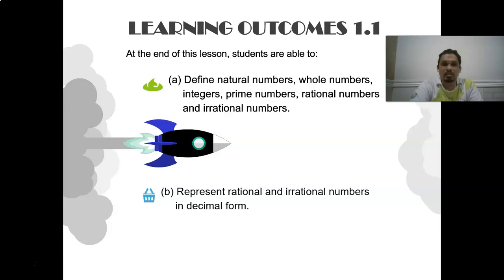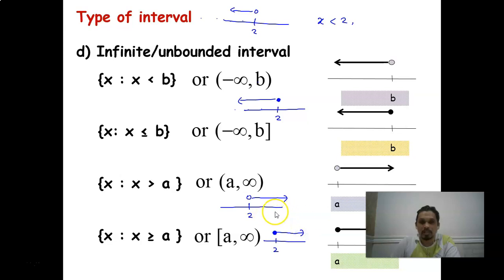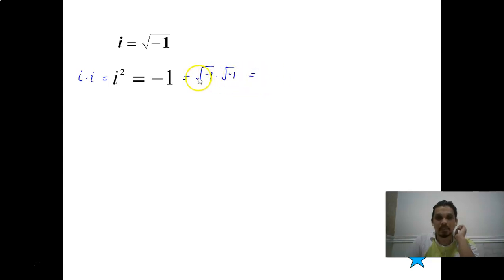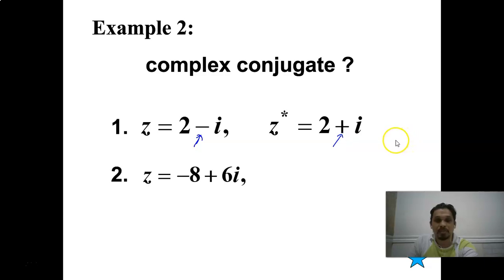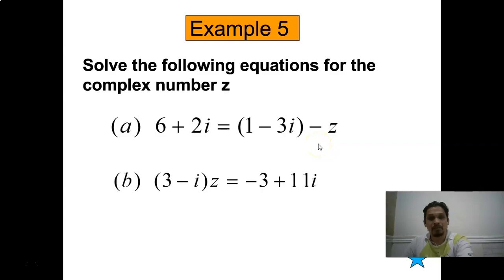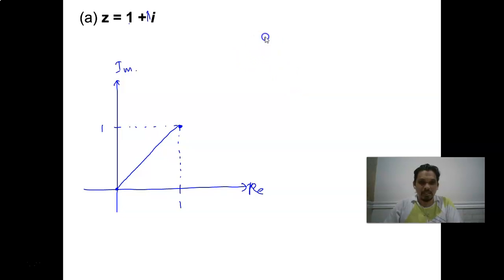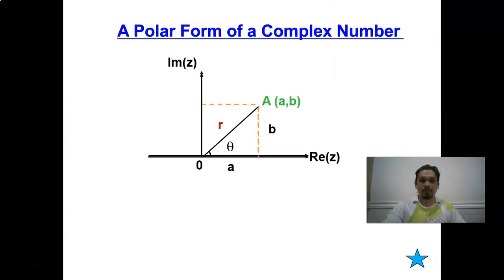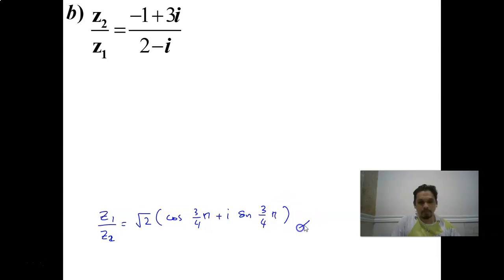SM015 TOPIC 1 LECTURE 1 & 2 OF 2 NUMBER SYSTEM